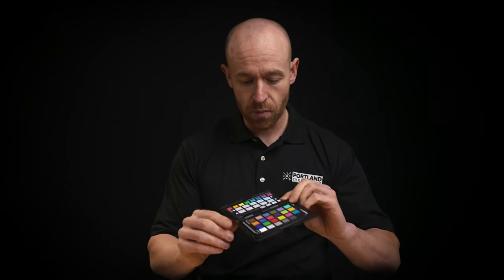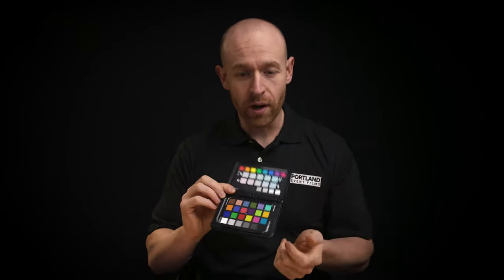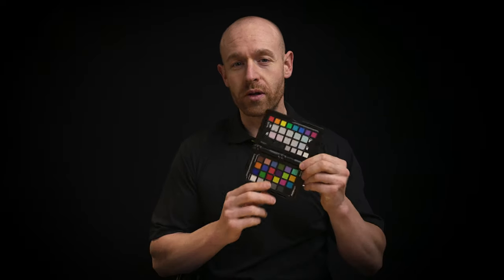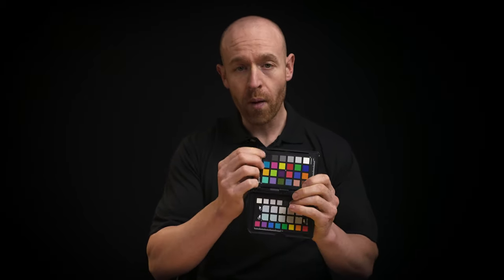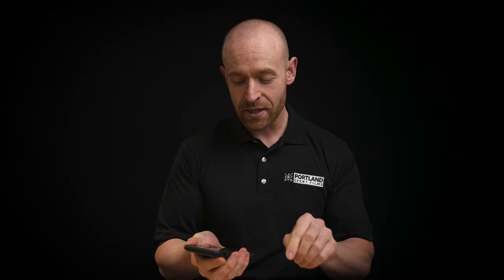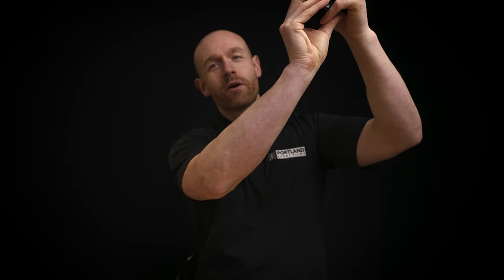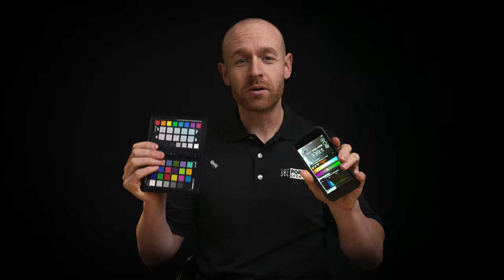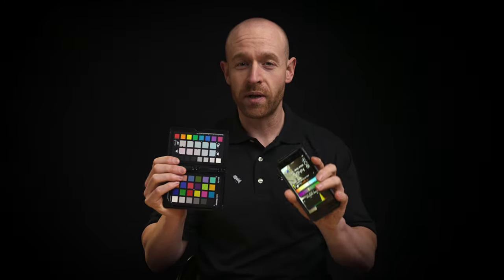Davinci Resolve Getting the right colors with X-Rite ColorChecker Passport LightSpectrum Pro